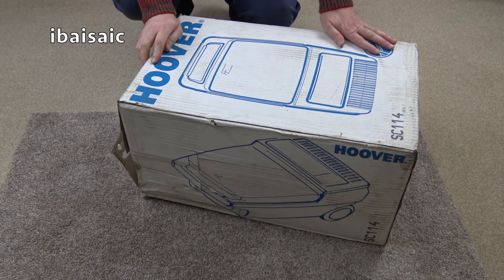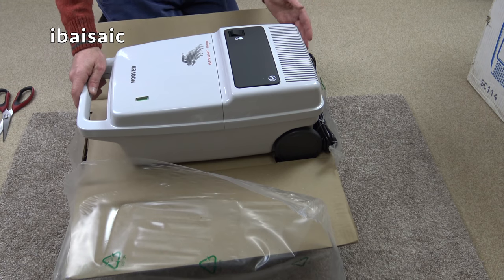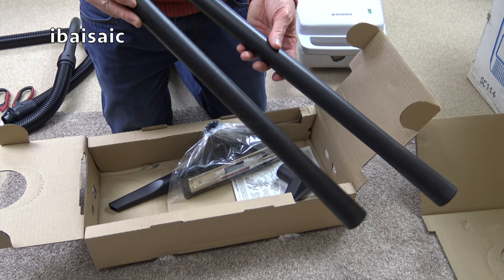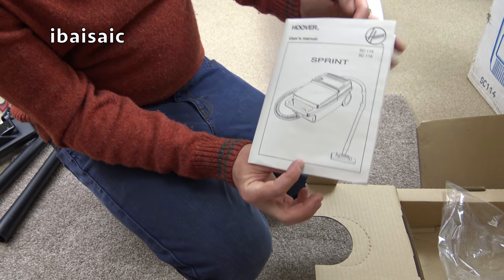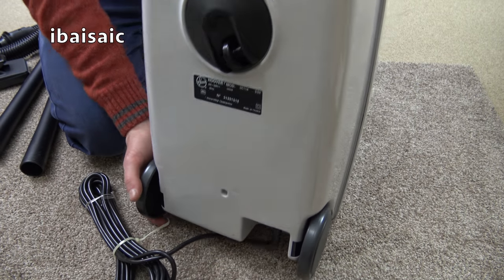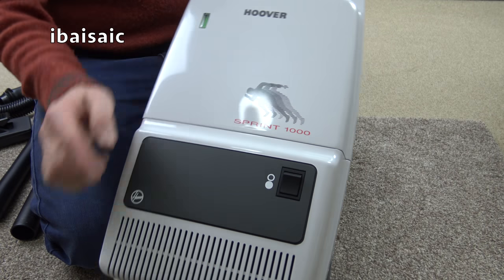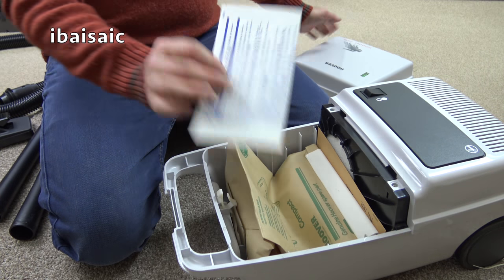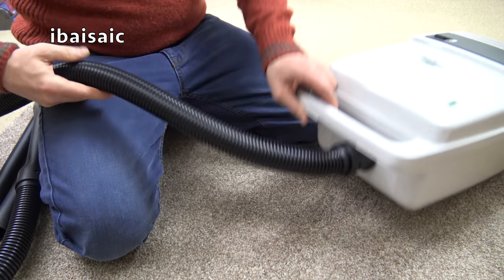Throwback Thursday Hoover Sprint SC114 Vacuum Cleaner from 1992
The first in my Throwback Thursday series features a new in box Hoover Sprint bagged cylinder vacuum cleaner from the early 1990s. A very basic budget priced vacuum cleaner at the time, this French made machine is far better made than the Chinese made budget cleaners available today.